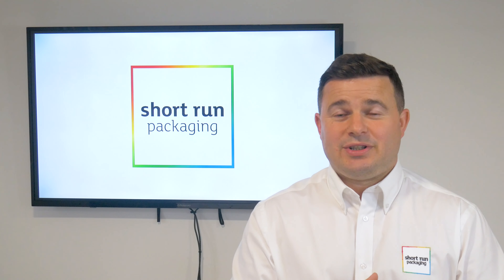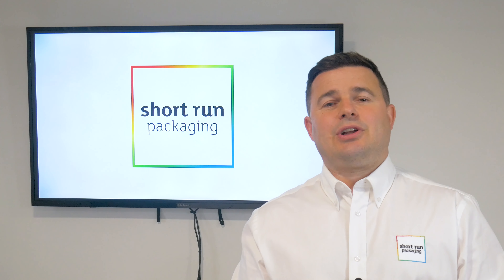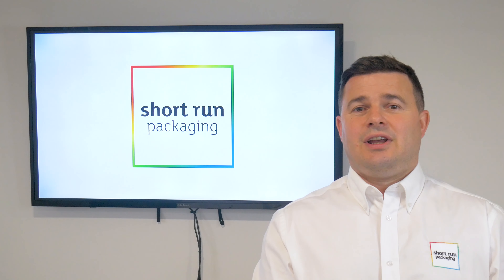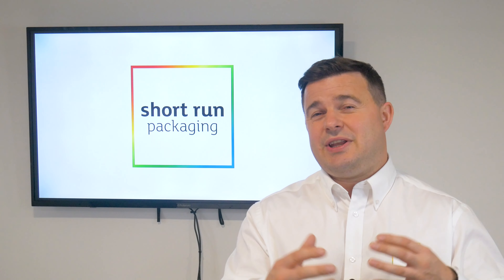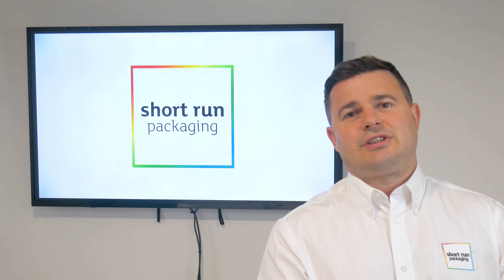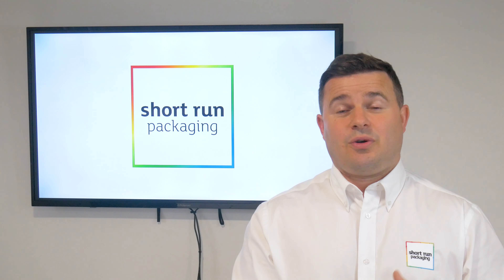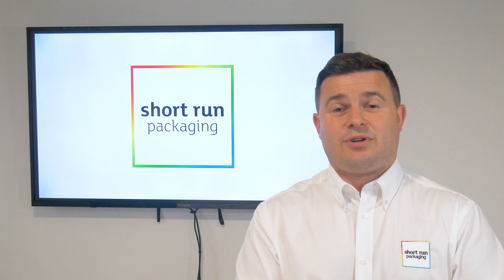Can you make corrugated boxes?